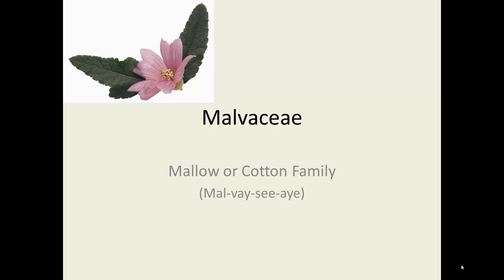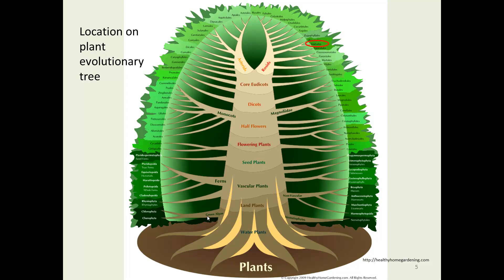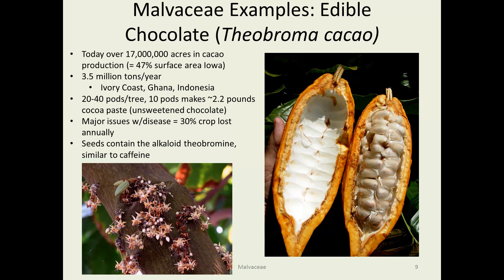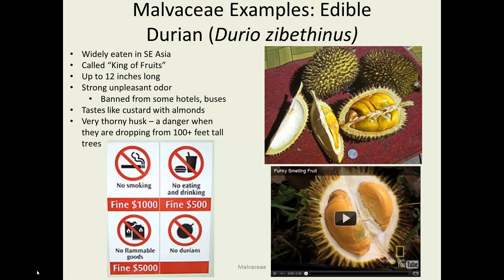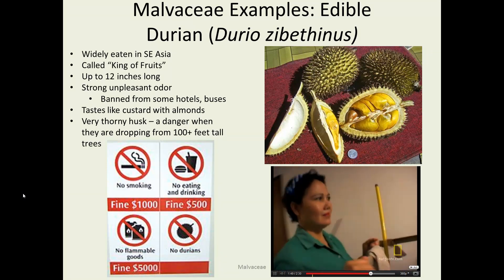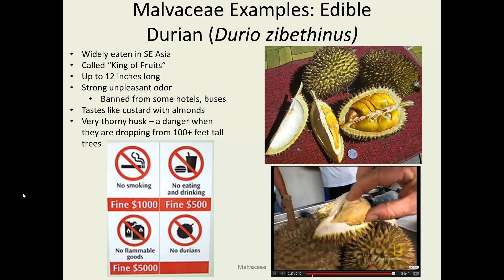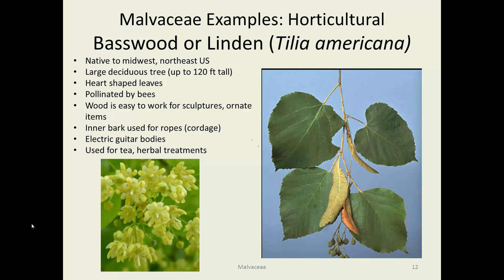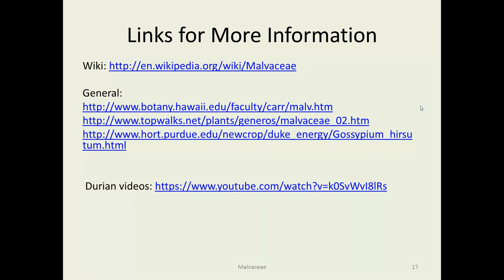Malvaceae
Overview of the Malvaceae, the mallow plant family